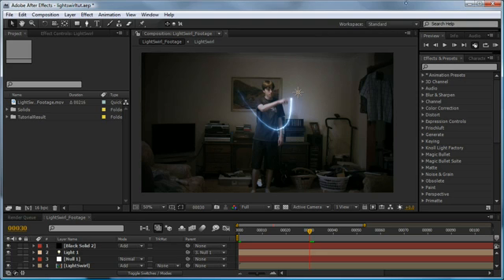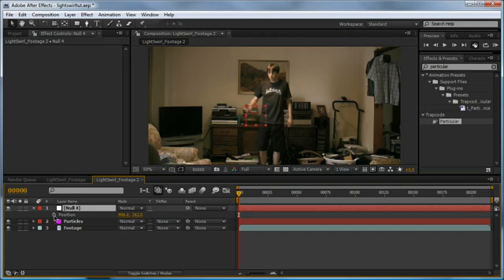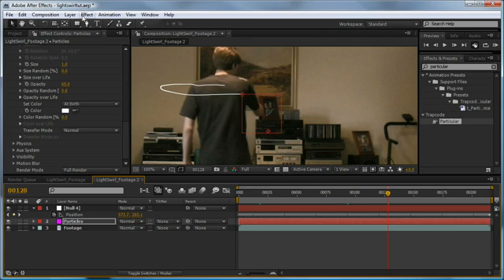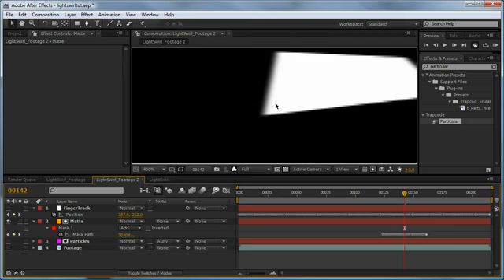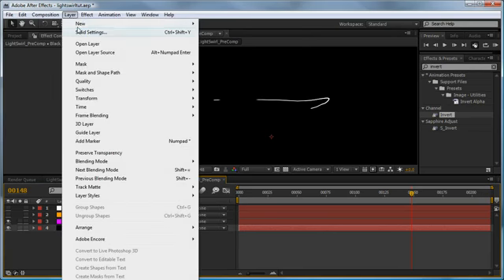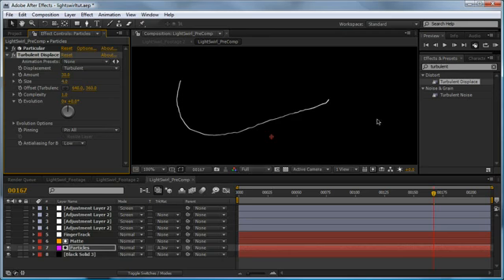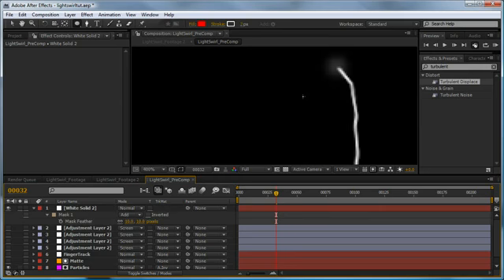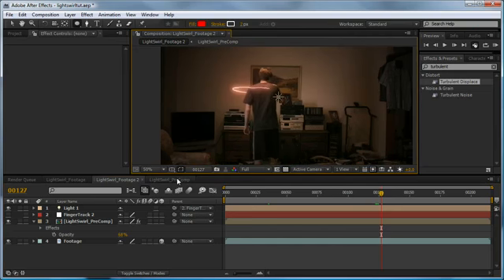Illuminating Light Painting